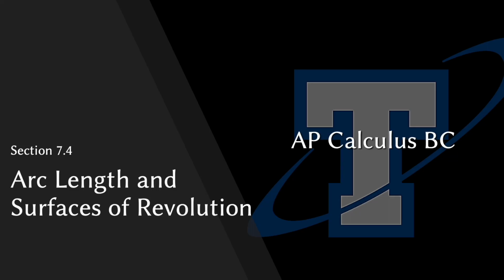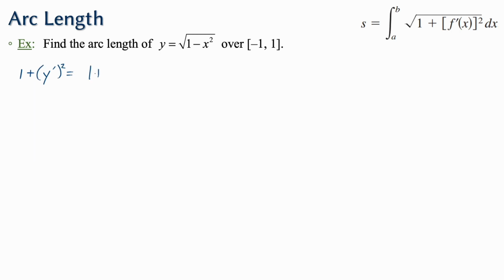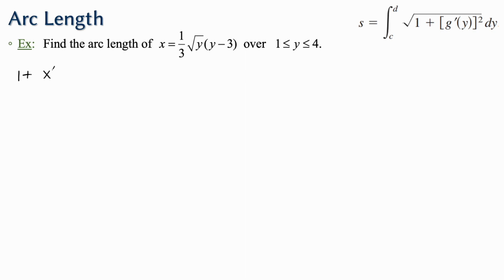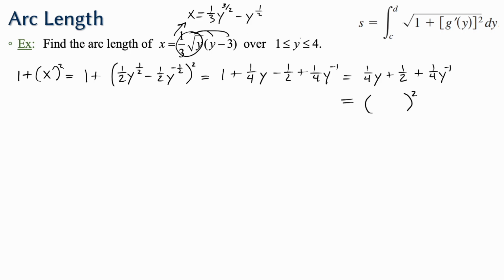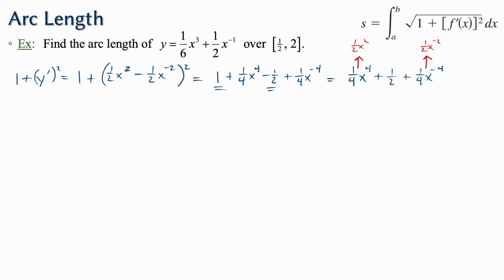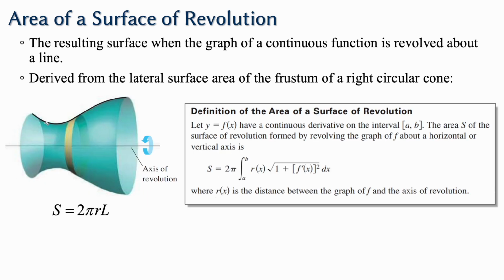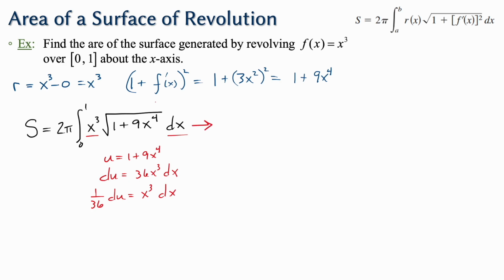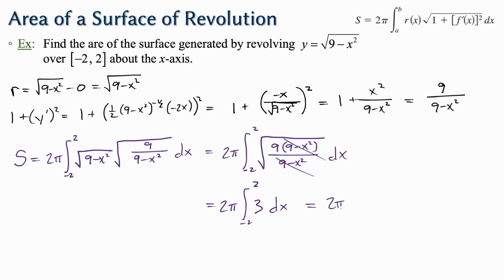Section 7.4 - Arc Length and Surfaces of Revolution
00:00 - Arc Length
03:09 - Example 1 (Length dx)
06:55 - Example 2 (Length dy)
13:05 - Example 3 (Length dx)
16:28 - Surface Area
20:00 - Example 4 (Surface about x-axis)
23:17 - Example 5 (Surface about x-axis)